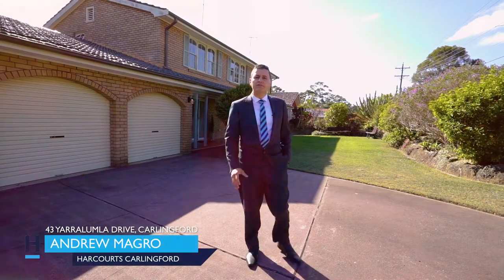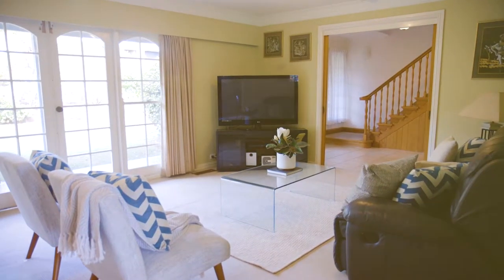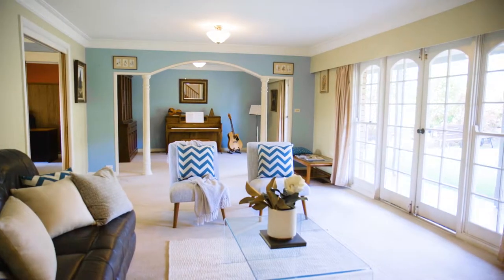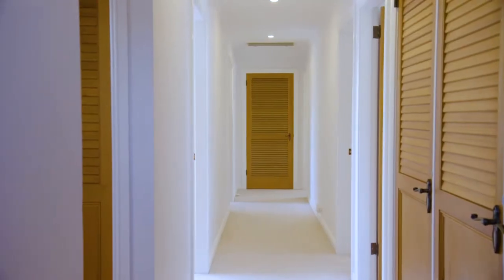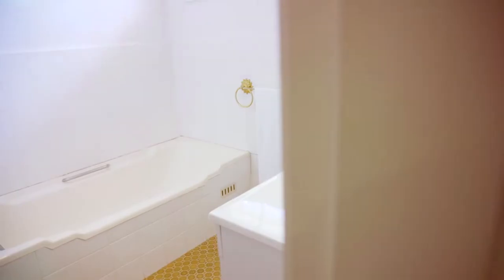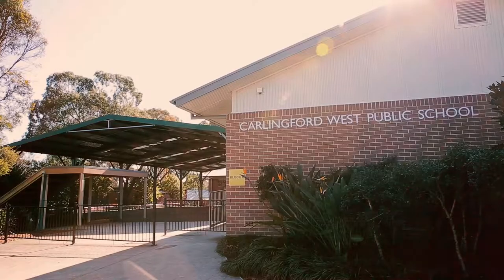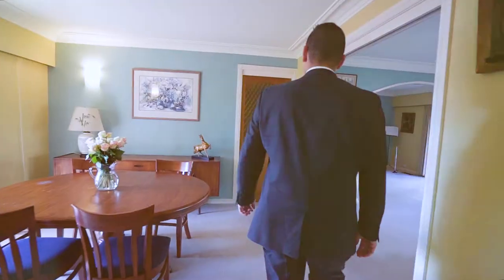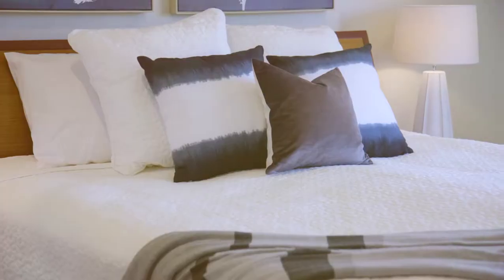Property Intelligence Media - Call us on 1300 20 30 38 - 43 Yarralumla Drive Carlingford